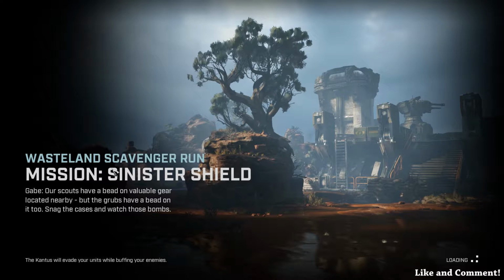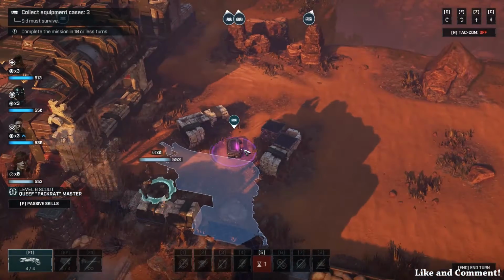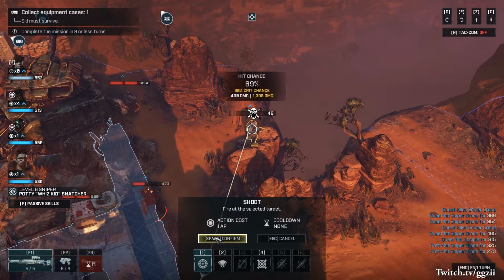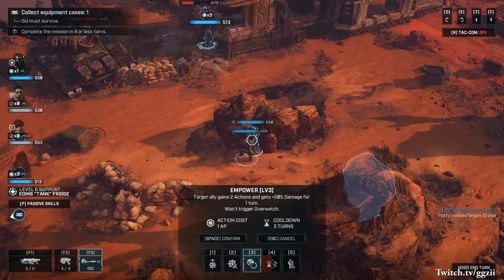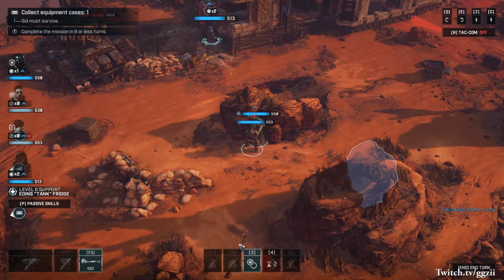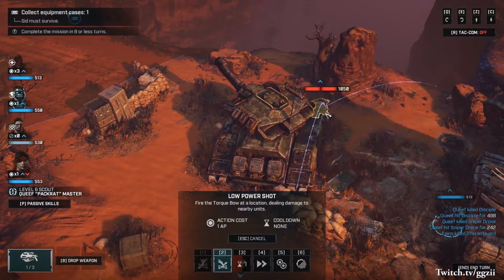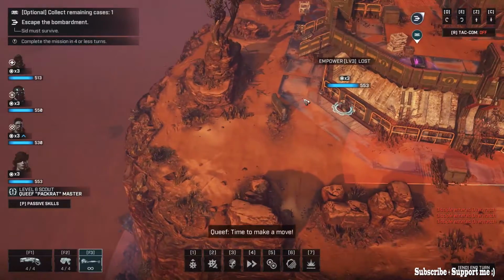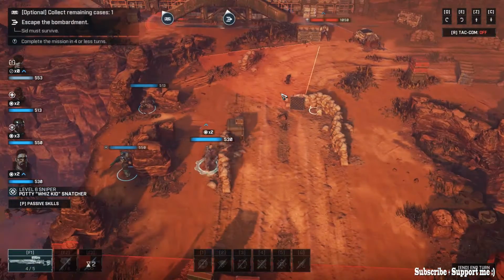Gears Tactics Act 3 - Sinister Shield - Insane + No Deaths guide.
Click More to see everything!▼
There is a community Discord, Live Stream, Social Links and ways to support me.

Intro - 0:00
Mission - 0:12

Gears Tactics is the fast-paced, turn-based strategy game from one of the most-acclaimed video game franchises – Gears of War. Outnumbered and fighting for survival, recruit and command your squad to hunt down an evil mastermind who makes monsters. Rise up and fight."Here GGZii will showcase his ability or lack of ability to play the game on insane. Videos are recorded/ streamed live but will be taken back into the editing room to be made more enjoyable to be watched and commentated over."

Retweeting/Interacting generally are great ways. Youtube premium has a free 1 month Youtube sub, or Amazon Prime allows you to sub to a streamer every month for free.Thanks all.